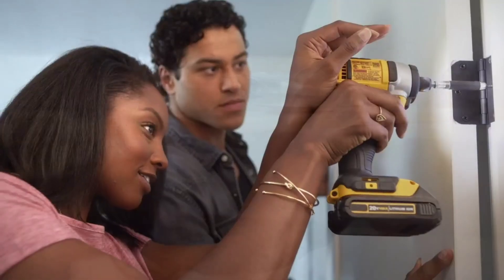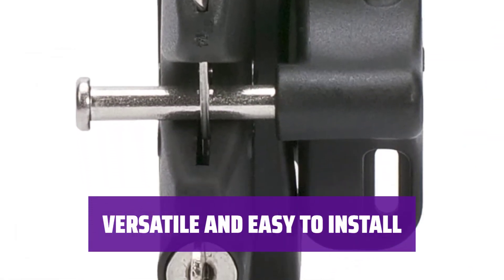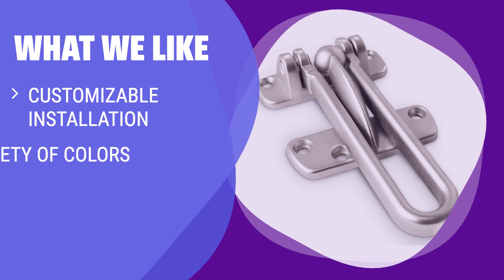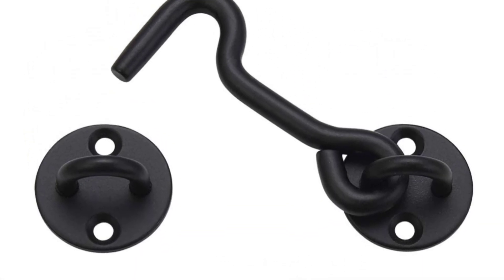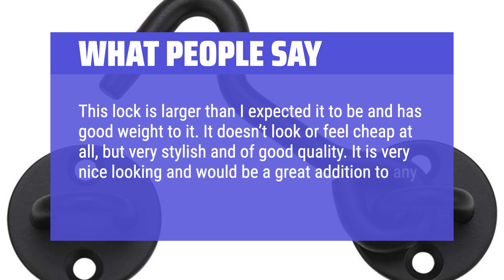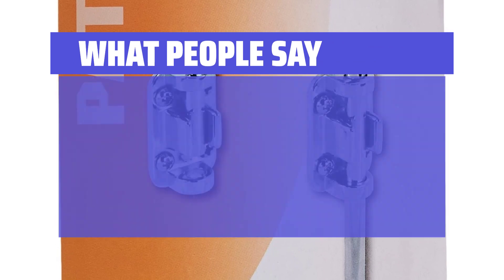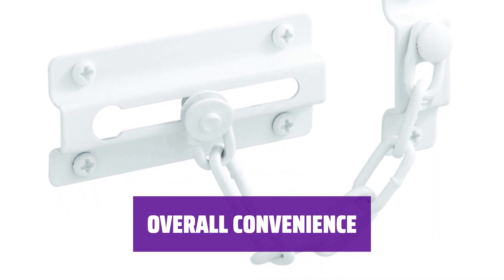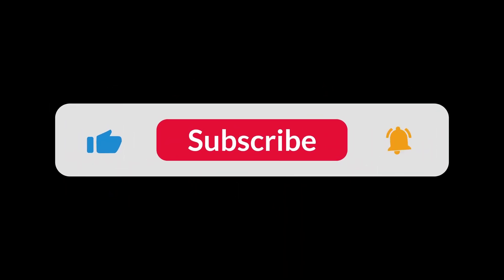The Best Door Latches in 2024 - Must Watch Before Buying!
The best door latches Shown in This Video:
5. ►Integrated Key Lock Latch
4. ►Swing-Bar Latch Kit
3. ►Rustic Barn Door Latch
2. ►Loop-Style Door Latch
1. ►Security Door Opener

Table of Contents:
0:00​​​ - Introduction
00:32 - INTEGRATED KEY LOCK LATCH
01:40 - SWING-BAR LATCH KIT
03:06 - RUSTIC BARN DOOR LATCH
04:24 - LOOP-STYLE DOOR LATCH
05:57 - SECURITY DOOR OPENER

The best door latches is probably one of the most important elements in keeping your home secure and stylish.

a6cf